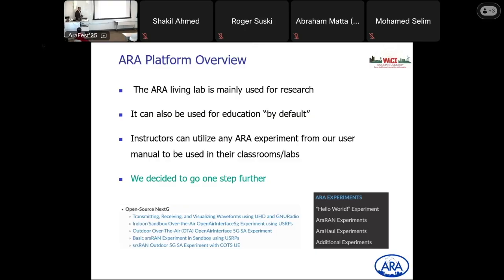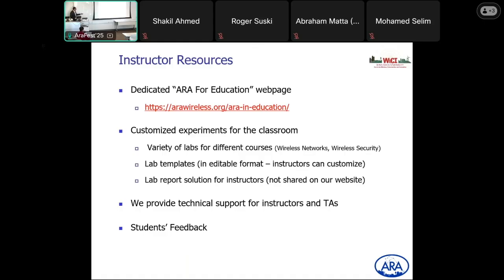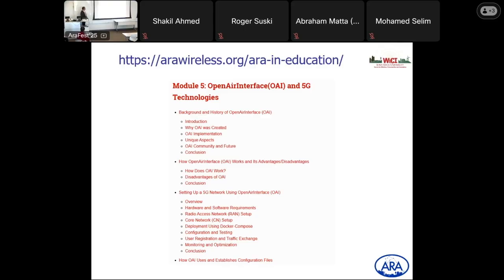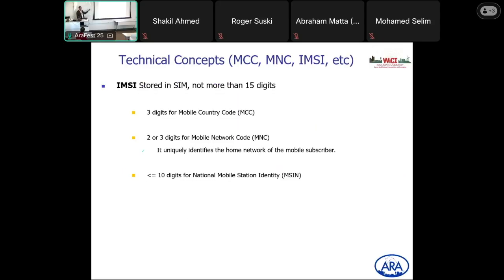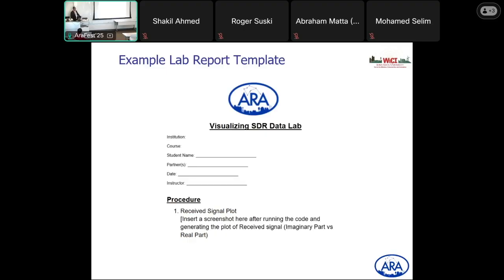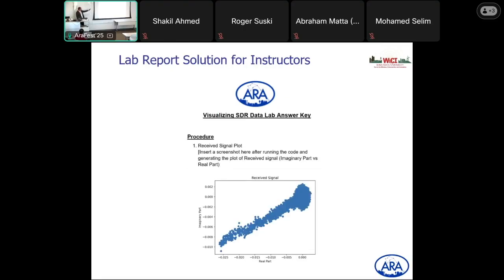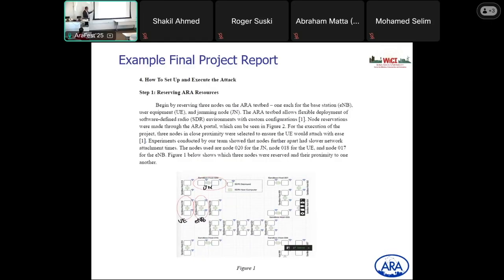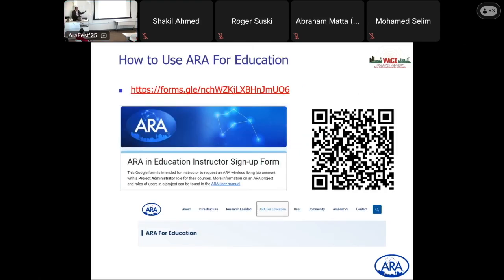AraFest'25 - Empowering Education with ARA by Mohamed Selim